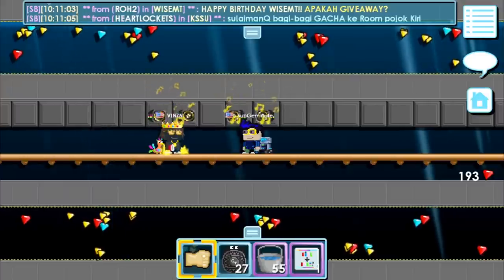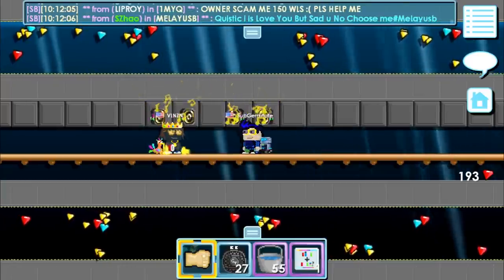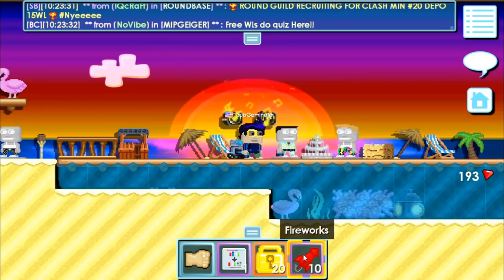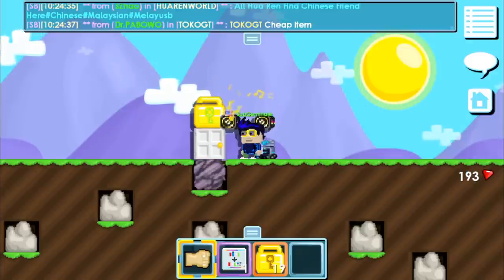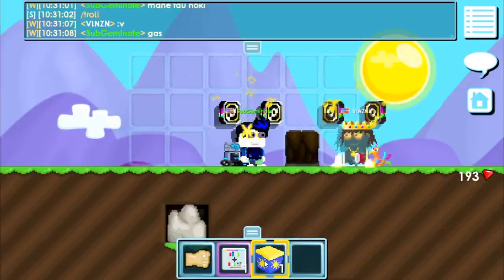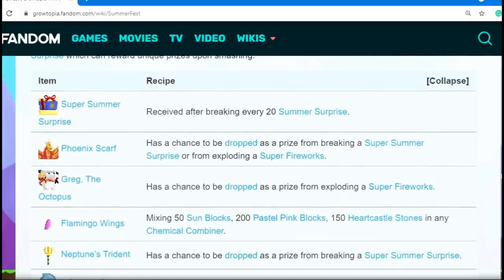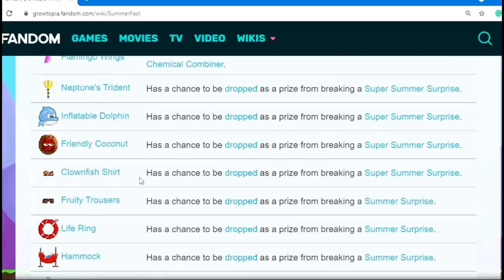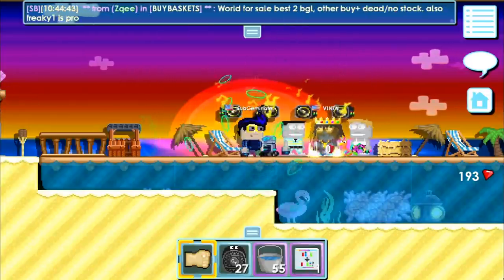HOW TO PROFIT IN SUMMER FESTIVAL 2021 !! [ EASY PROFIT ] | MUST WATCH !!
Growtopia Profit
Growtopia
Dirt to Bgl
Dirt to DL
Dirt to Magplant
Dirt to Rayman
Profit growtopia 2020
Growtopia dirt to dl
dirt to dl 2020
Growtopia profit 2020
How to profit in growtopia 2020
DIRT TO BGL #17 [EASY TUTORIAL] | 100% WORKING !! | GROWTOPIA PROFIT 2021 | GROWTOPIA SERIES
geminate gt
geminate
geminate dirt to bgl
dirt to bgl 2
geminate dirt to dl
growtopia dirt to davinci
growtopia road to legendary
growtopia road to dr title
growtopia dirt to
growtopia dirt to phoenix
growtopia series
growtopia mass
growtopia mass golden block
cara profit di growtopia 2020
growtopia Profit 2020
growtopia 2020
Growtopia mass
Growtopia mass profit
Growtopia mass profit 2021
Growtopia profit 2021
growtopia project
growtopia lazy profit
growtopia lazy profit 2021
Best profit method growtopia 2021
growtopia profits
GT Profit
Growtopia profit tips
gt profit
profit growtopia
best profit in growtopia 2020
best way to profit in growtopia 2020
How to profit
how to profit growtopia
growtopia mass profit pocket lighers
growtopia mass profit golden block
growtopia saint pattrick preparation
growtopia st pattrick
growtopia st pattrick profit
growtopia st pattrick preparation
growtopia pineapple
growtopia pineapple profit
growtopia super pineapple party
growtopia summer
growtopia summer fest
growtopia summer festival profit
growtopia summer profit

Hi guys, thanks for clicking this video, i hope you guys enjoyed this video.